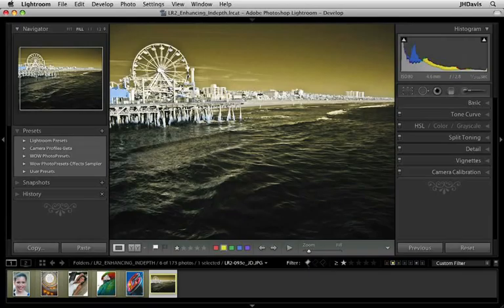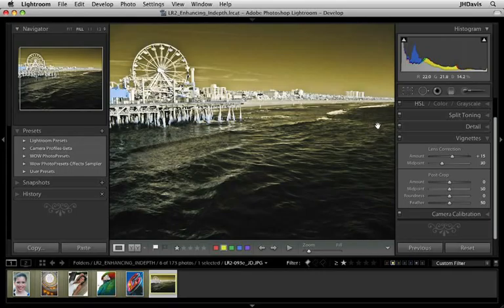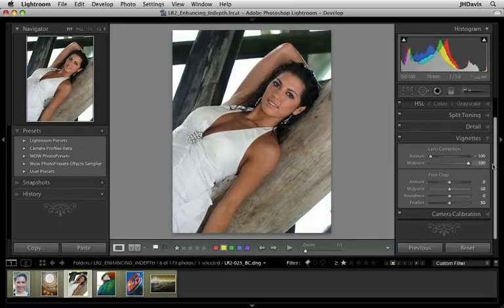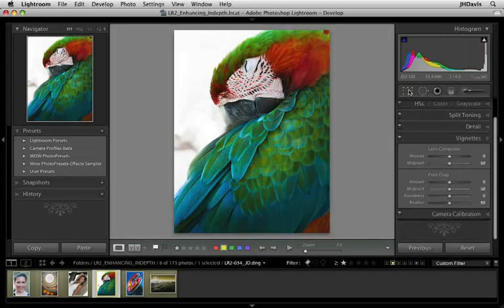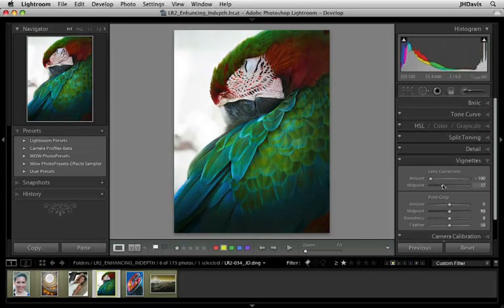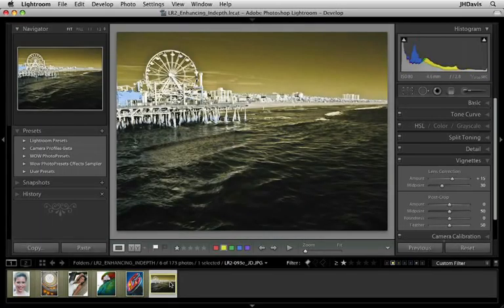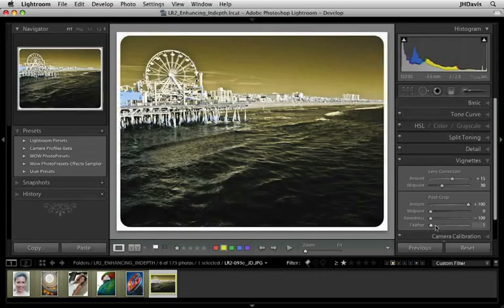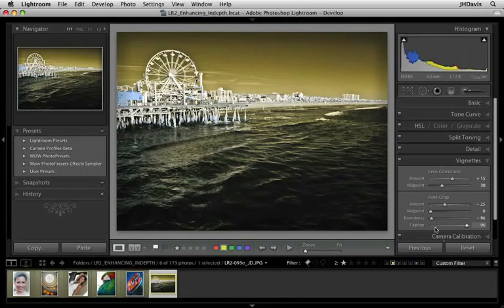Lightroom 2 Post-Crop Vignettes by Jack Davis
Photoshop Lightroom 2 non-destructive dodge & burn, skin softening, targeted sharpening, vignettes, retouching, enhancing. From his program 'PS Lightroom 2 - Enhancing Indepth & Unleashed'.